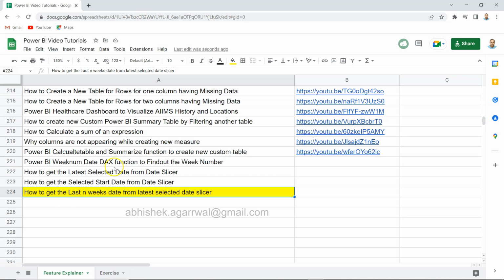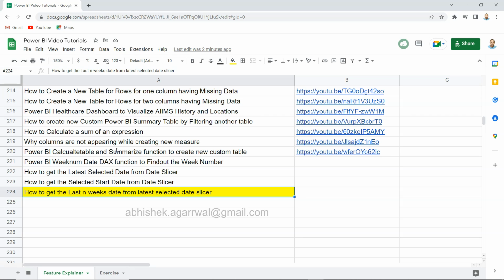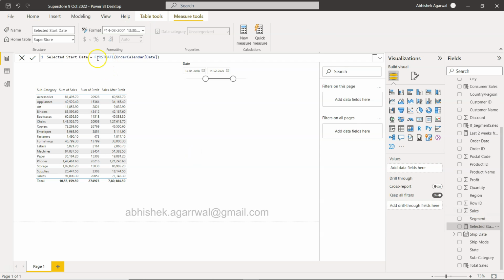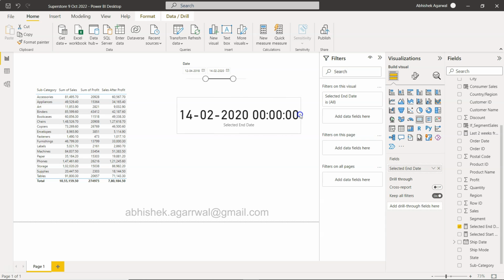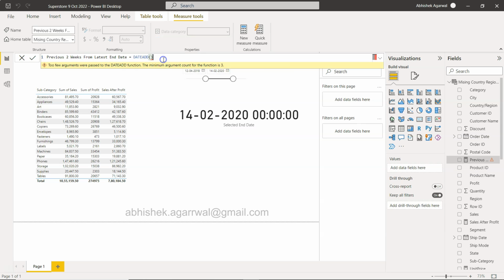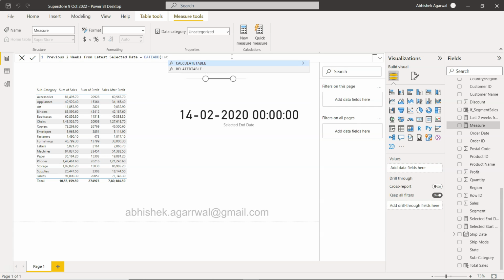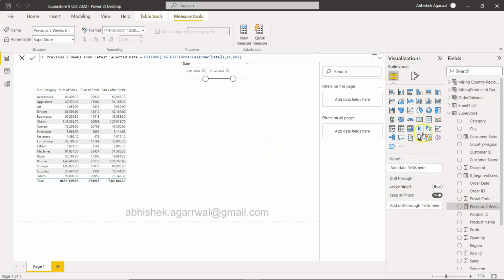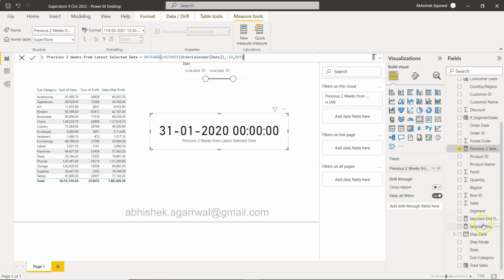Power BI - How to get the Last n Weeks Date from Latest Selected Slicer Date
Power BI tutorial for beginners on how to get the date that occurred last n weeks before based on data slicer selection. In this example I am showing you how you can get a date that is 2 weeks prior to currently selected date from date slicer.